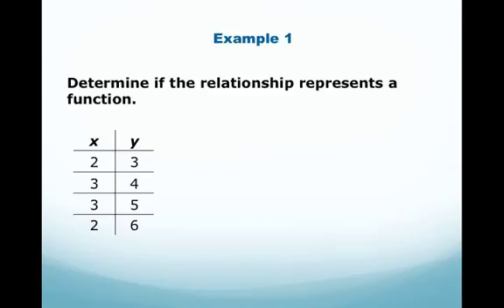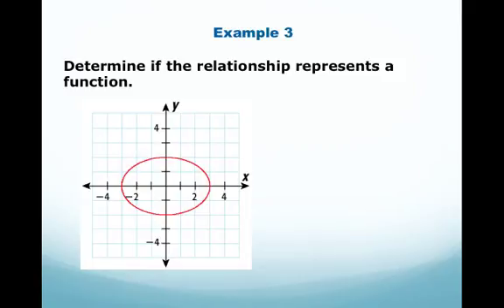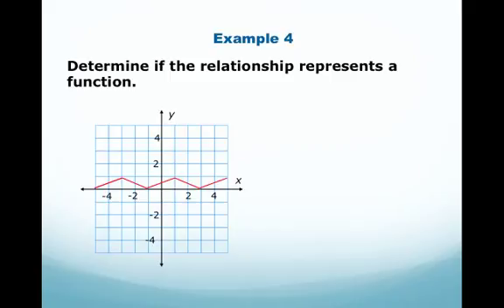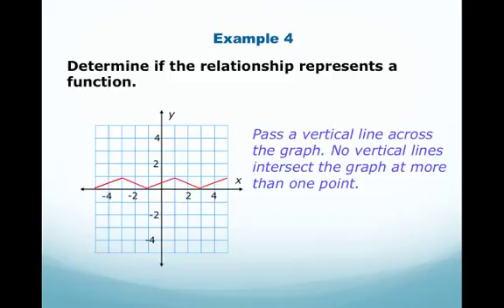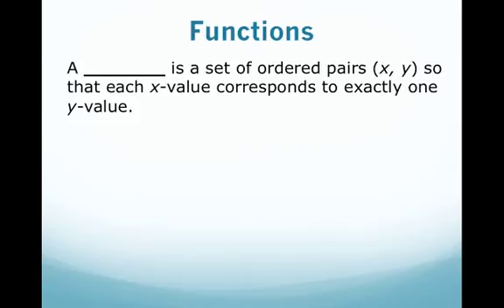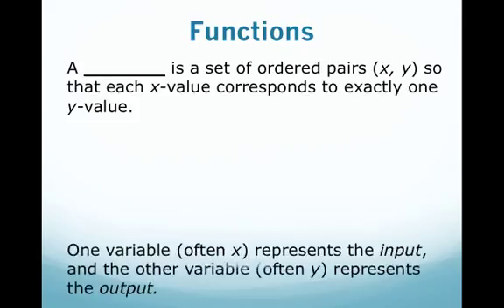31 functions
Description